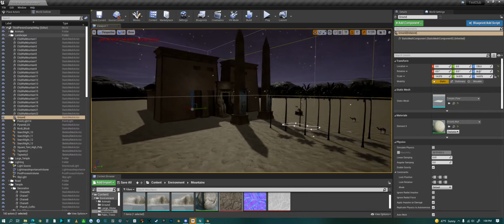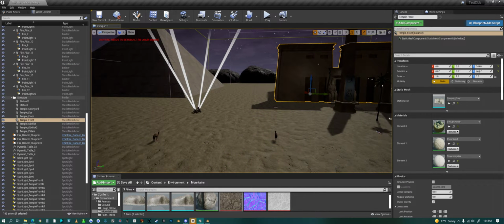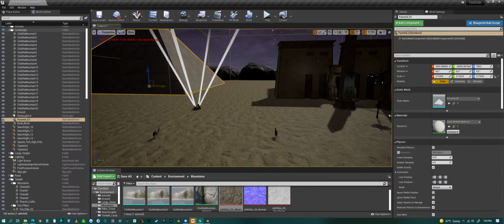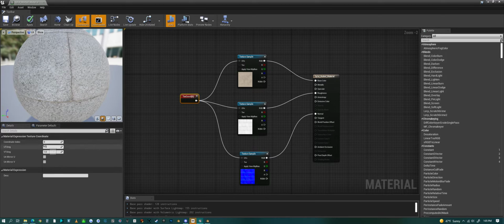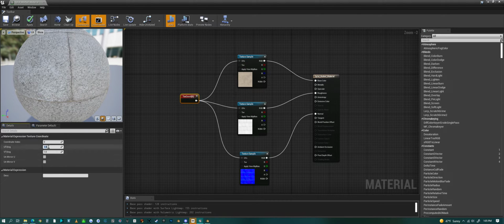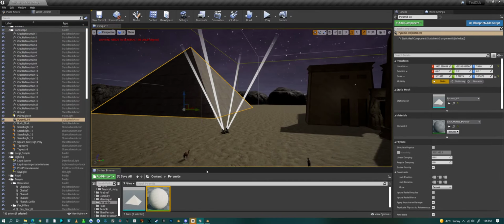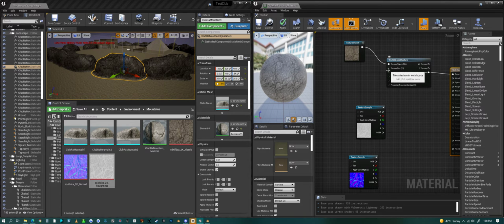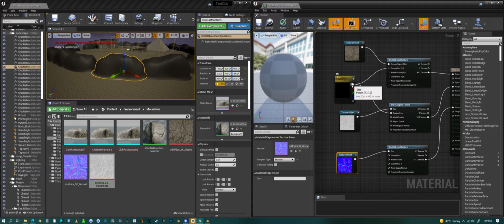Tiling Textures in Unreal Engine!!!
This is a quick video on the 2 major techniques used to tile textures in Unreal Engine.